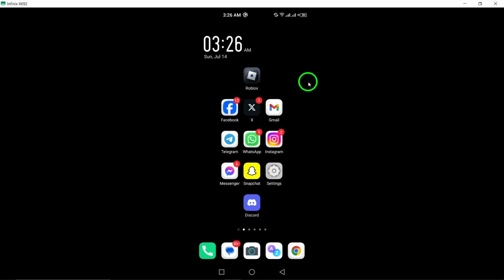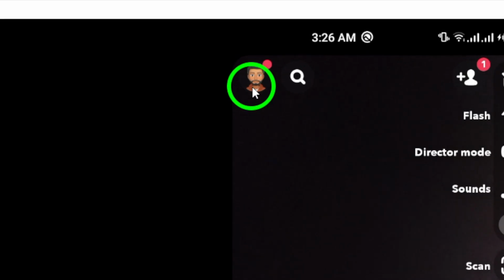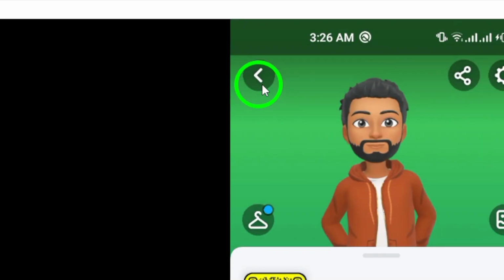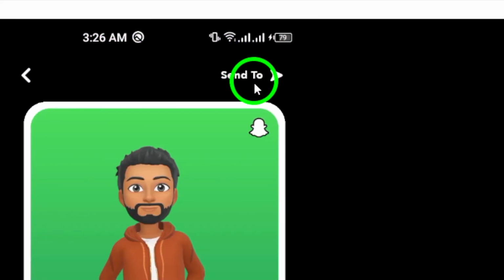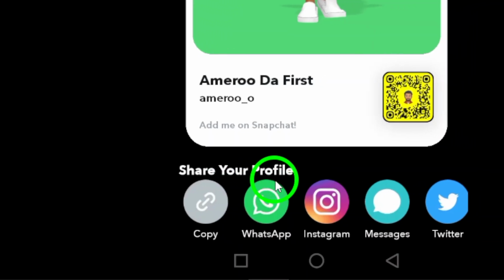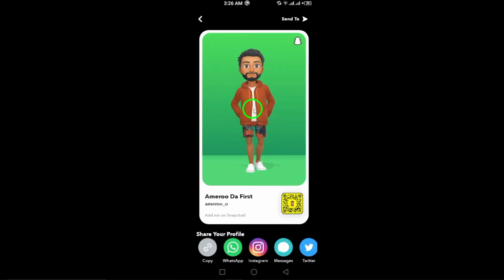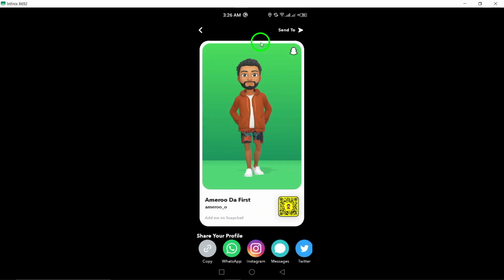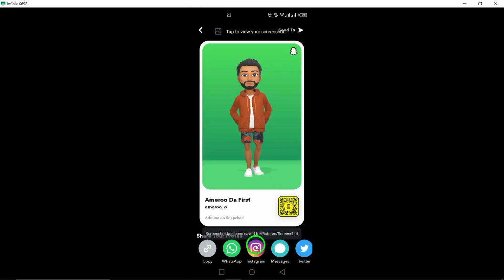How to Send Your Profile On Snapchat (Updated)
Learn how to send your profile on Snapchat with this updated tutorial. Follow these simple steps to easily share your Snapchat profile with others:

1. Open the Snapchat app on your android device.
2. Tap your profile picture at top left.
3. Tap the share icon at top right.
4. Now you can share your Snapchat profile.

Don't miss out on connecting with friends and followers on Snapchat - start sharing your profile today.